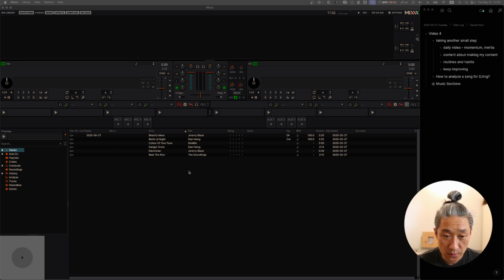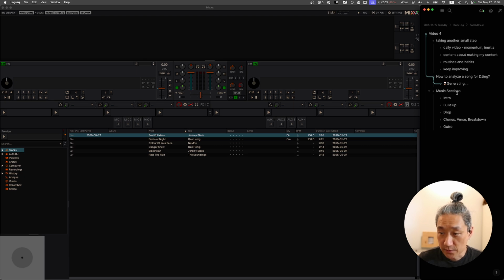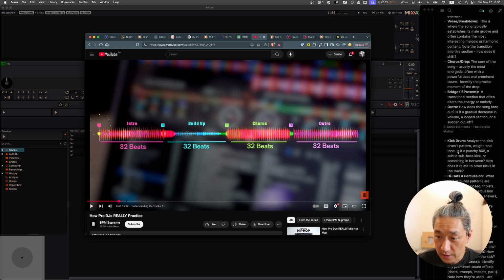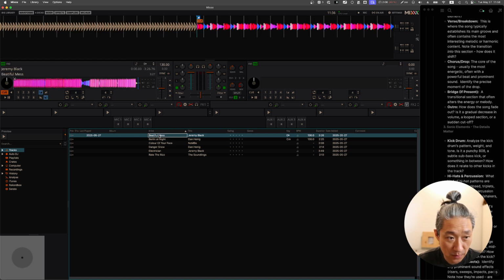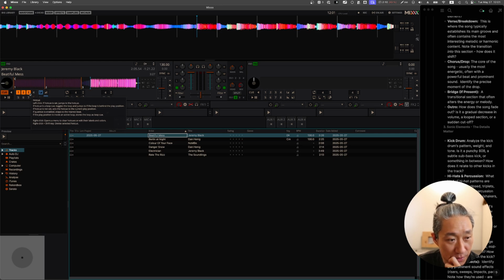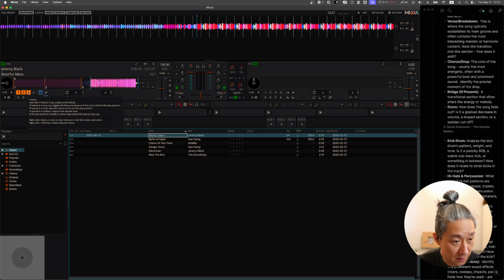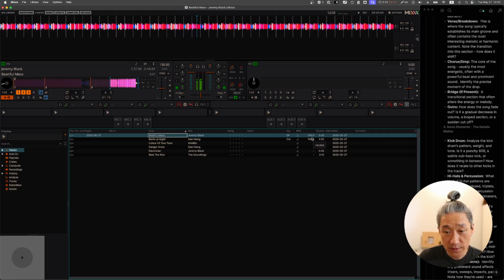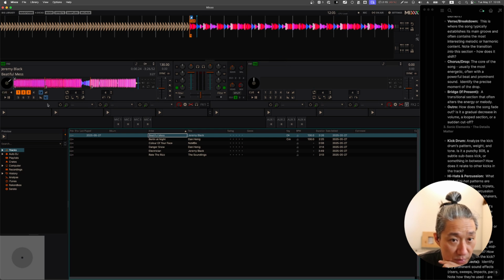Try finding Cue points for DJing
I try to figure out how to find Cue points for DJing in a song in Mixxx and fail miserably...